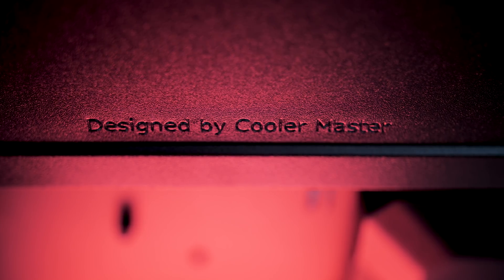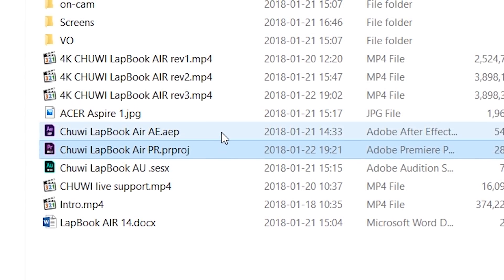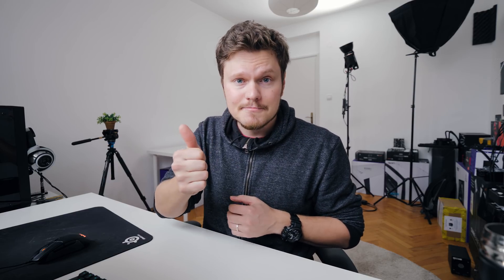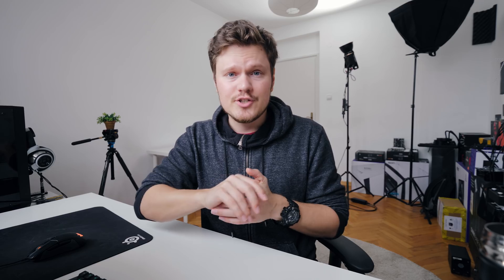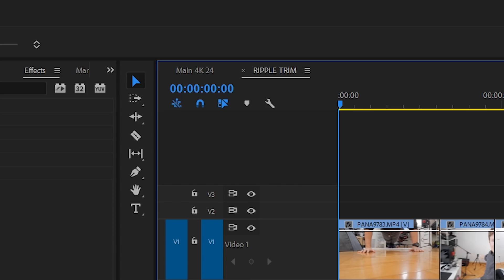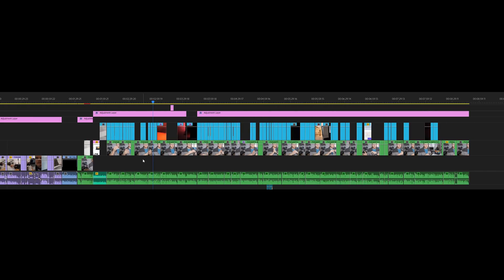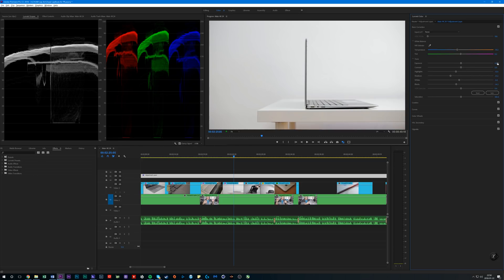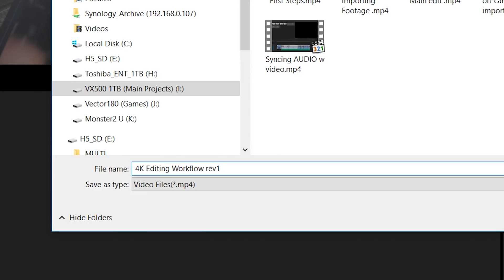How To Edit Videos Like a PRO in Adobe Premiere!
Dmitry goes over his video editing workflow from start to finish inside Adobe Premiere CC 2018. Learn a few tips along the way and make sure you cut through edits like a pro. Efficiency is key!

My favorite mouse for editing
My favorite keyboard for editing
The best 4K monitor for editing